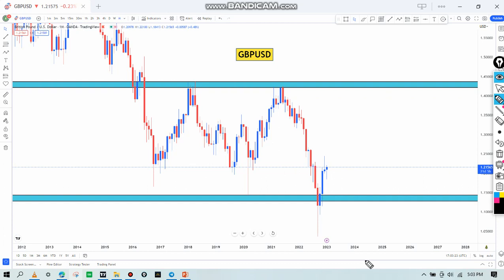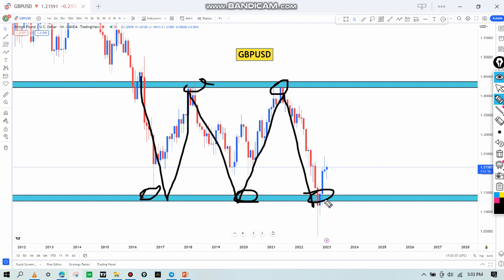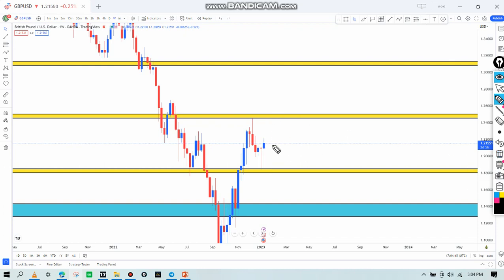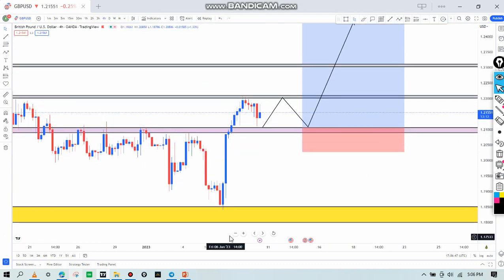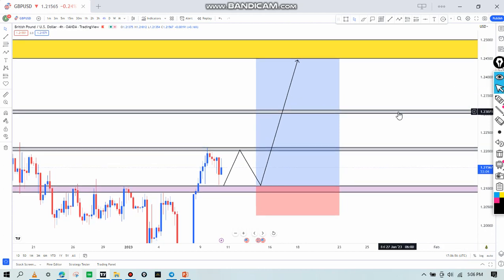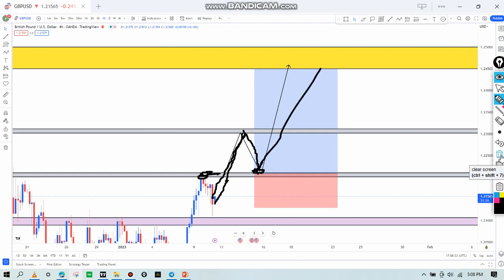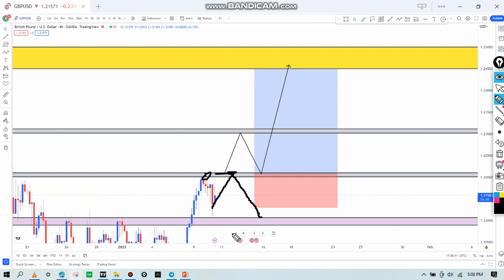HOW TO DO TOP DOWN ANALYSIS /GBPUSD/